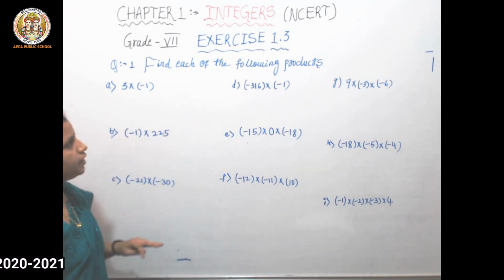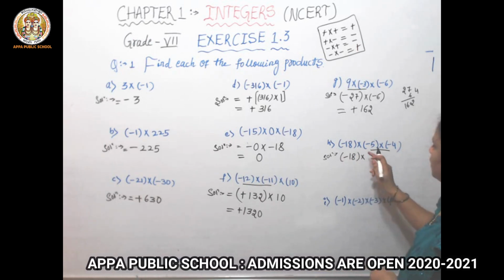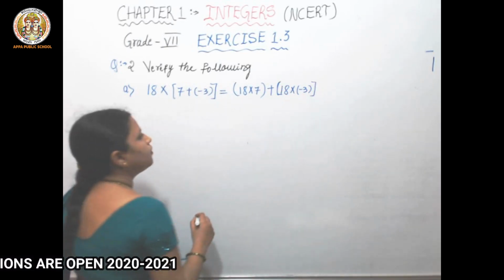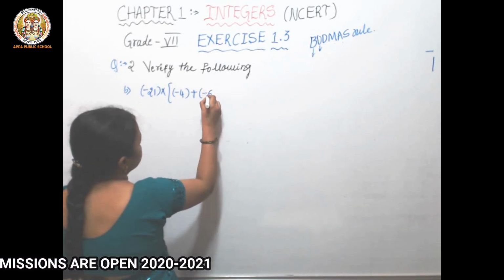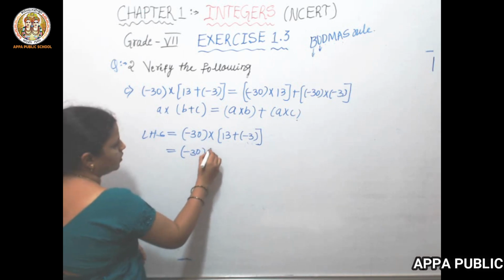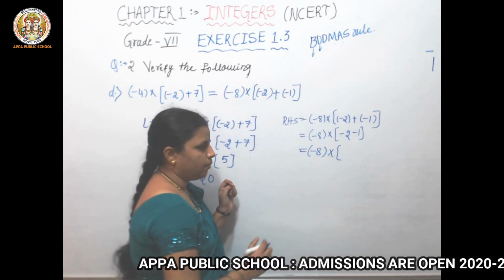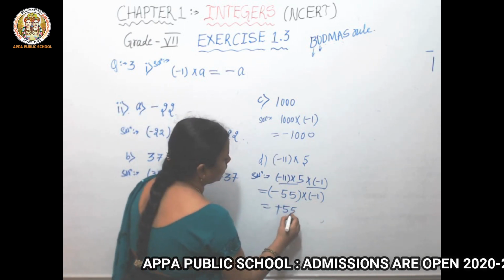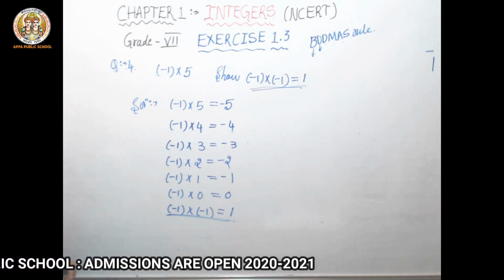APS - CLASS VII - MATHEMATICS - INTEGERS - PART 05 - Mrs. UMADEVI PATIL